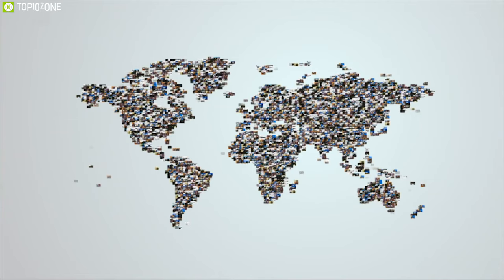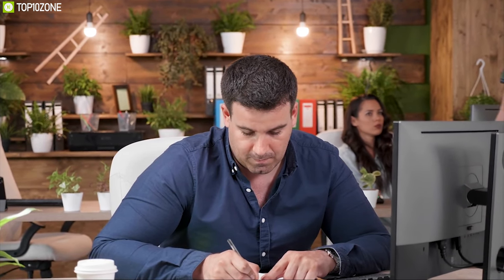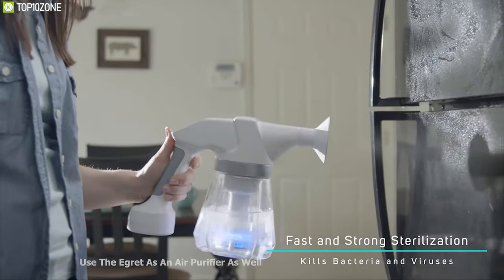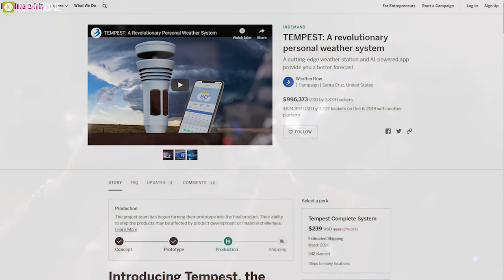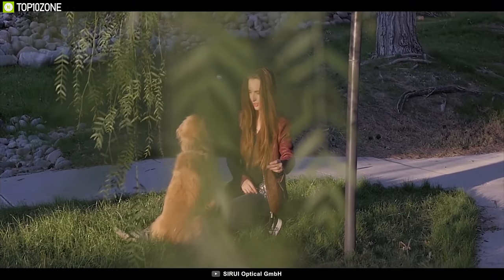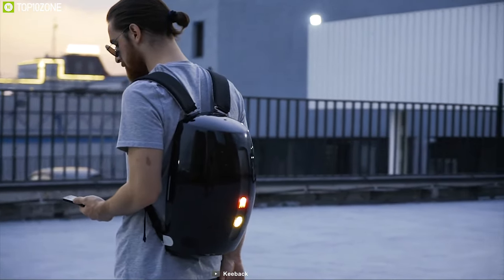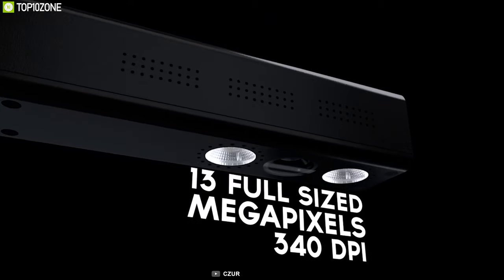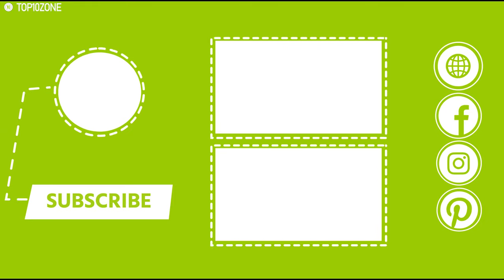Top 10 New Tech Gadget Inventions That Will Blow Your Mind | Part-7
In this video, we are going to show you the Top 10  New Tech Gadget Inventions that are going to be available soon.

 New Tech Gadget Inventions List:
1. Mantour X 13:48

2. Shine Ultra 12:31

3. Gateway by Monday Motorbikes 11:21

4. Keeback futuristic city backpack 09:56

5. SIRUI 50mm anamorphic Lens 08:11

6. Åtta Gora wireless earbuds (Sponsored) 06:35

7. TEMPEST 05:19

8.  Egret EO Blaster (Sponsored) 03:28

9. NeoRhythm 02:15

10. inCharge 6 00:48